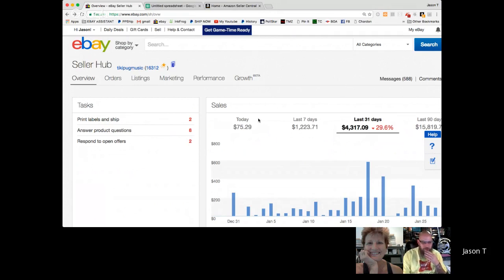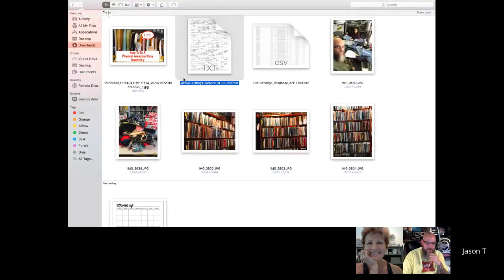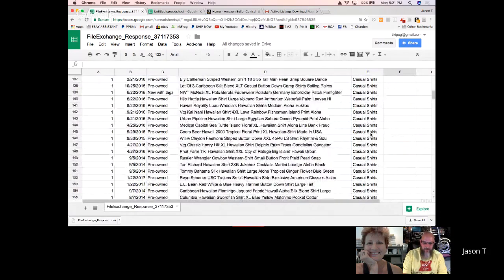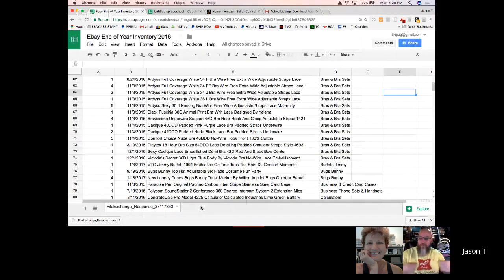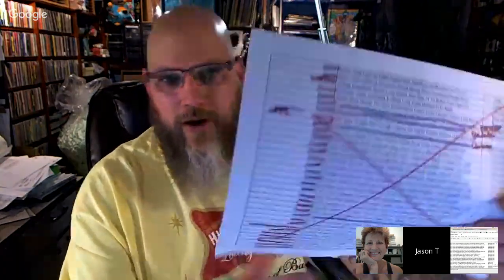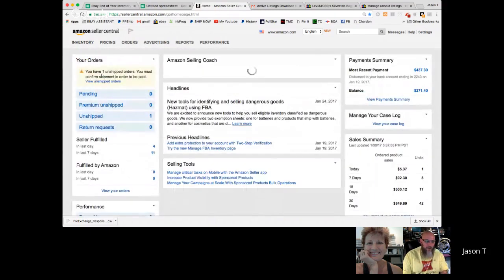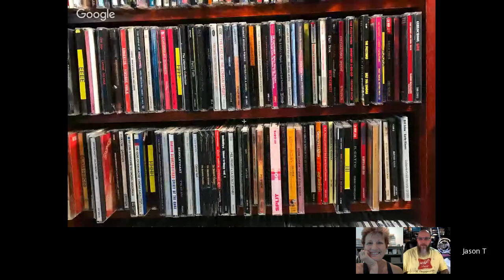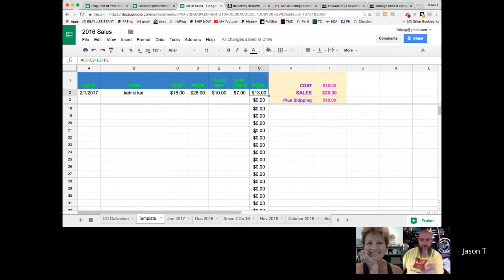Secret Beach Webinar #2 - Doing Ebay/Amazon Inventory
Step by step with live demonstration